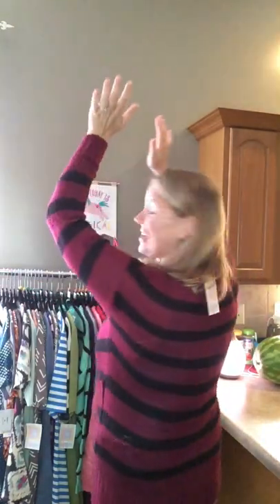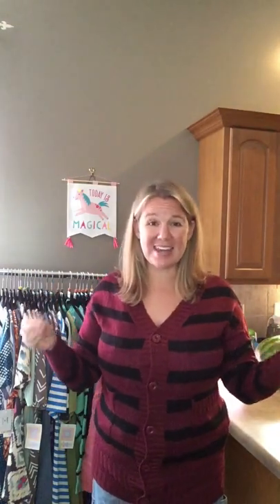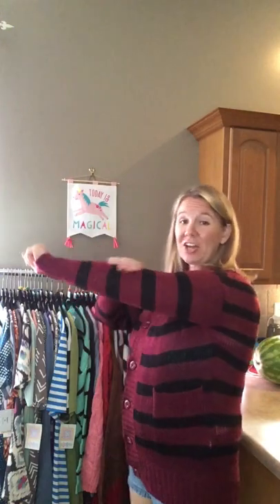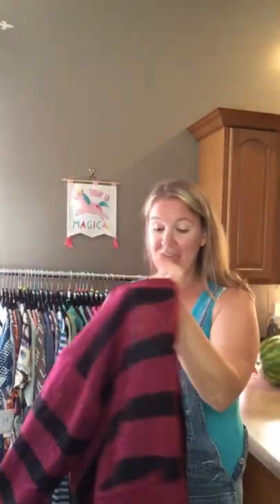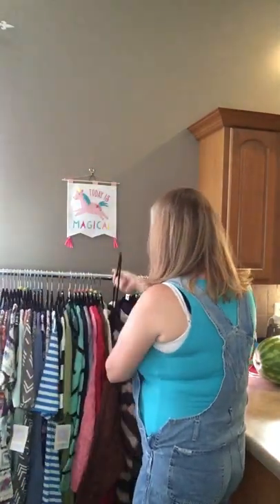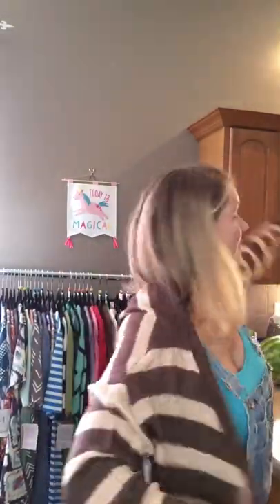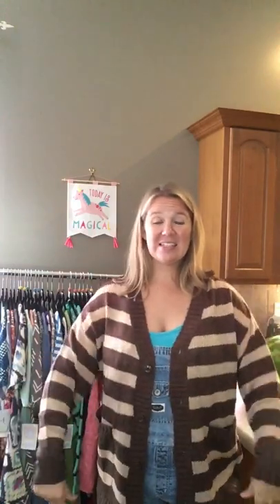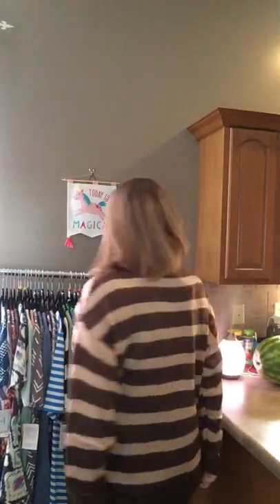Fall into that cooler weather with LuLaRoe Lucille Cardigan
Watch as I try on all 3 sizes of this amazing 🍁 cardigan!